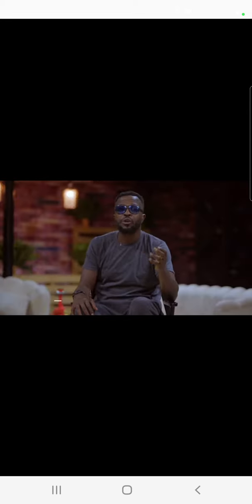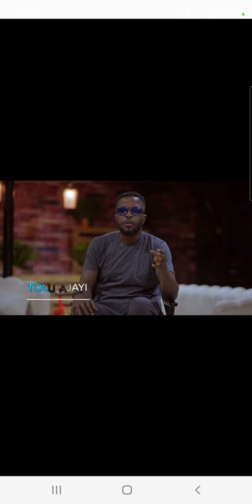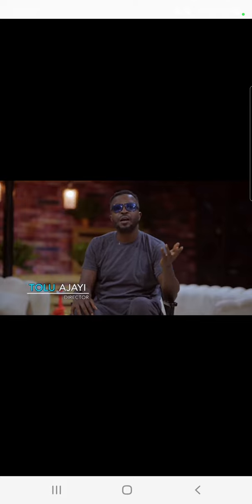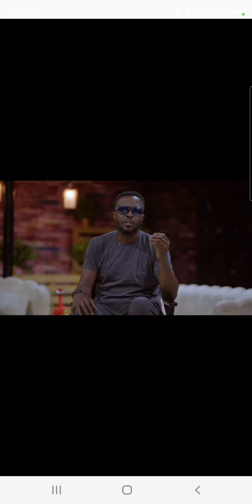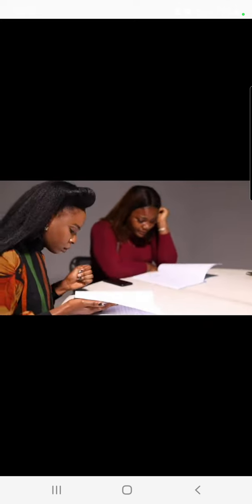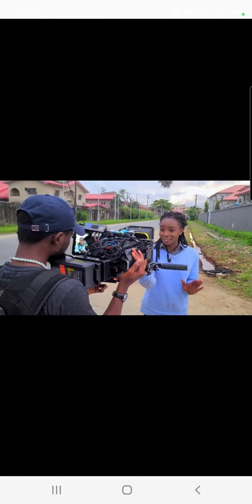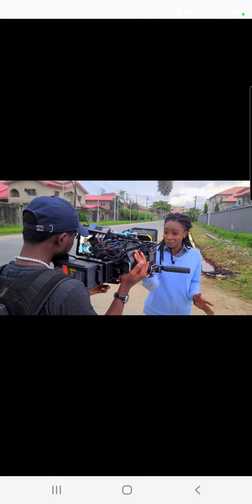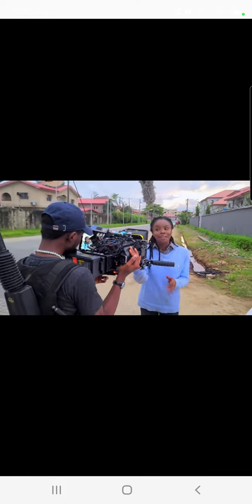"Finding Diana" Short film BTS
Paradigm Initiative's latest short film " Finding Diana" The making of.